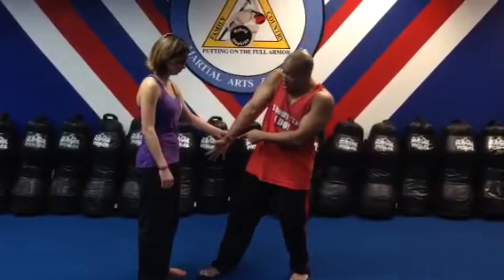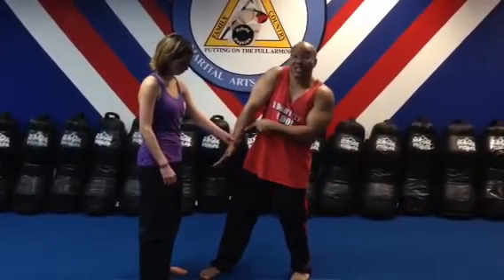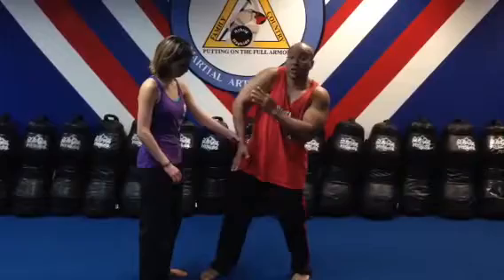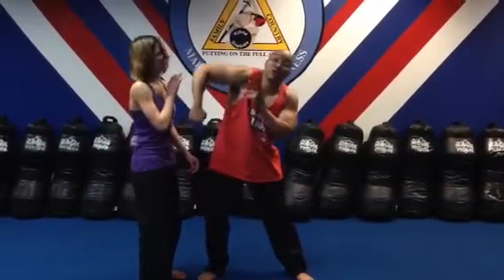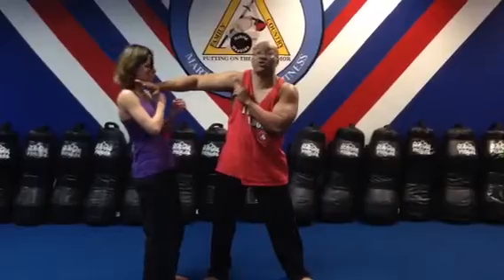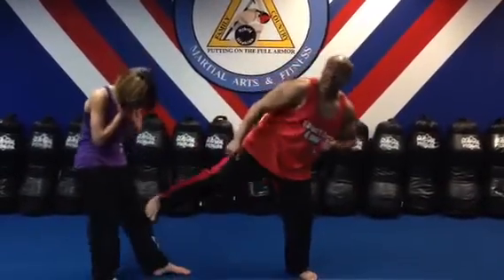Same side wrist grab- Basic #1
Striking defensive move. Gross motor skill.